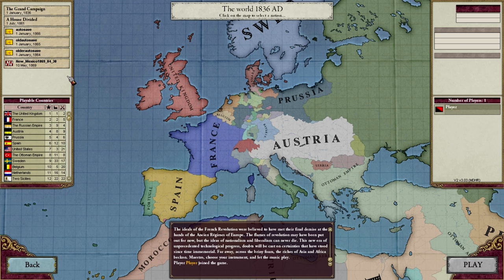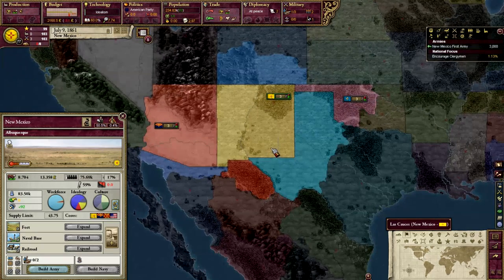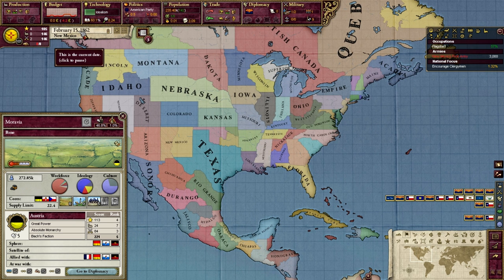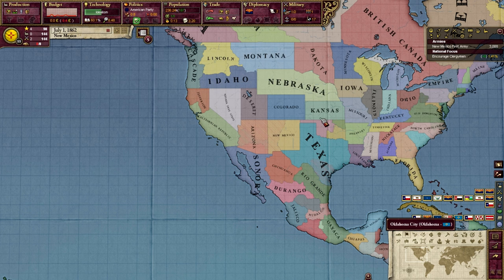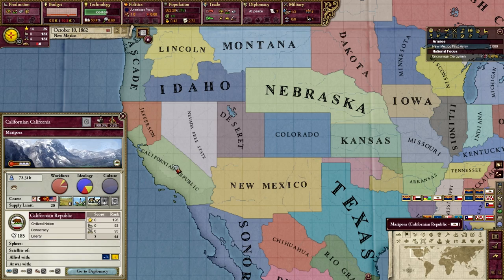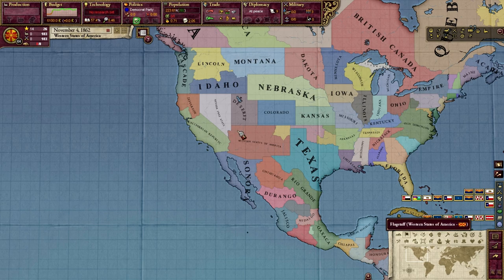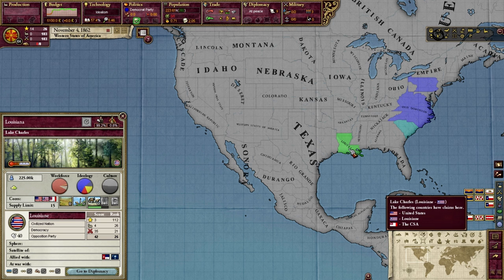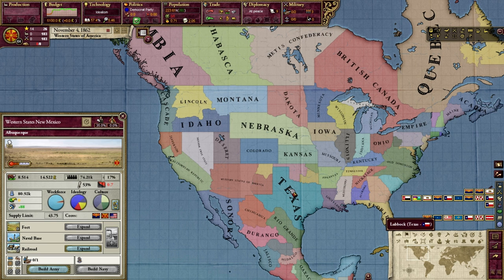Let's Look at Victoria Divided We Stand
"Talks between the Union began to degrade as more and more southern states called for independence in the wake of changing social reform. It wasn't long before those same southern states made good on their promise: They seceded from the Union and declared independence. Even a confederation of states was unsuitable; it would be freedom or nothing.

The western states were next, now having a mandate in which to form their own republics. Lightly populated and highly unregulated, they scooped up land out of former US territory holdings and raised flags of independence. Without a strong military to enforce their borders, former states divided at the seams and anyone with a philosophy and good charisma was able to attract followers to their cause.

The northern-most Mexican states reacted similarly, distancing themselves from a corrupt political system far away in Mexico City. The Republic of the Rio Grande was the first, and one-by-one similar states and federations of states began to declare independence. The domino effect swept southward and there was little the Federal government of Mexico could do to stop it save for the cities and territory directly around Mexico City.

While Mexico erupted into chaos, British Canada similarly fell apart. Seeing that sprawling nations that spanned continents were being abolished, territorial lines were drawn for several new nations that agreed to their accords and revolted against the British government. Britain, only able to hold the territory of Ontario, splintered into several smaller nations. Though there is dissent among their people, and loyalties to the British Crown remain strong...

Welcome to Divided We Stand.

Divided We Stand (DWS) adds almost 70 new nations to the North American continent. Take a former-state and steak a claim at a new world.

Can you conquer the whole of North America while smaller nations squabble over territory disputes? Can you bring an otherwise unknown nation to greatness and glory as the world's super power? Can you hold back hungry super-powers eyeing North American land? What will the world's path be without three of the greatest nations to help shape its history?

Start in Nickajack and lead the anti-slavery movement from below the Mason-Dixon line.

Start in a New England state, release the New England Republic, and try to reclaim your cores.

As the British, attempt to squelch the uprising in Canada and take back your land.

Lead the holy call of independence as Deseret and reform the great nation taken from you.

Fight a land war in Nebraska to free the state of Wyoming. And then use your armies in the west to free the state of Oregon.

Attempt to reform the Confederate States. Or even the United States of America. Can the phoenix rise from the ashes? Some say it's impossible...

Special Thanks
DrSunshine: For helping with the mod, its ideas, union creation, and event writing.
Joziable: Event writing, religion creation, tweaks and fixes.
Faulty: Bug fixing.
LP97S and QuoProQuid: For playtesting and criticism.
Many others: For ideas, thoughts, and suggestions!"

 I did not write any of this its all the developers words which you should go support
 her: